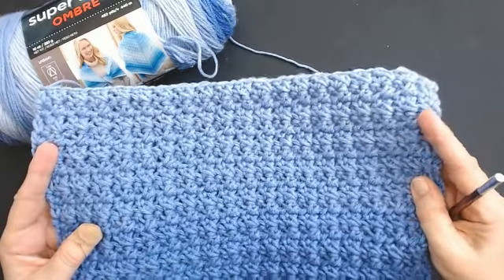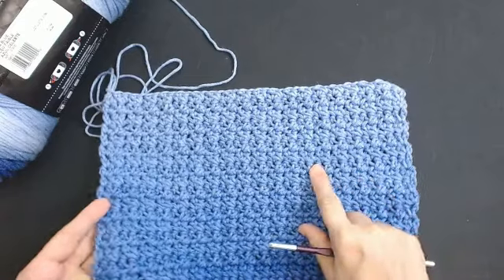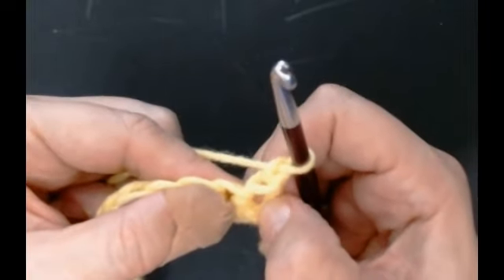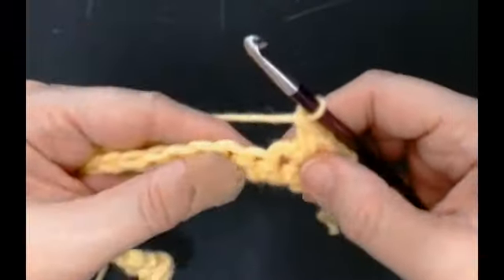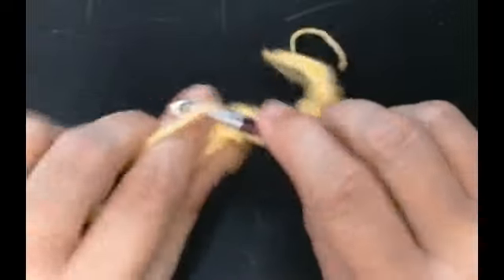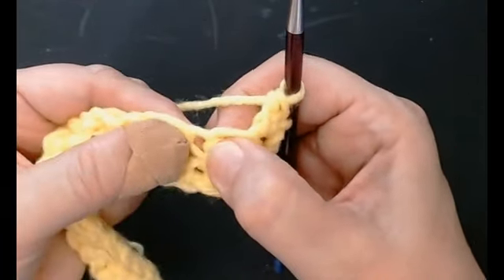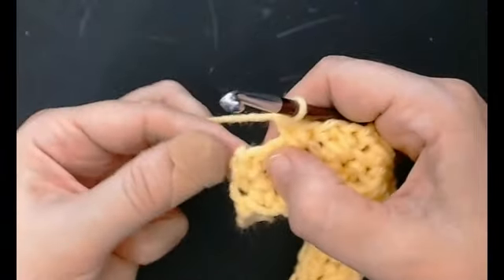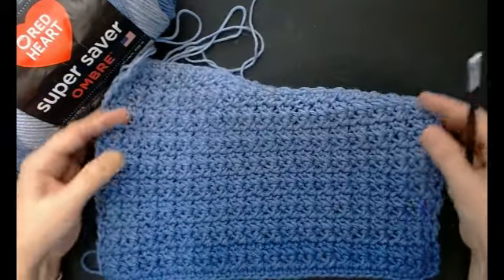Crochet baby blanket, Quick easy blanket for absolute beginners. Easy 1 row repeat.